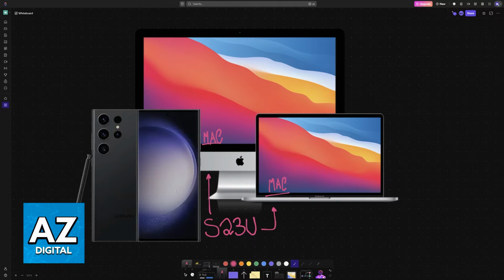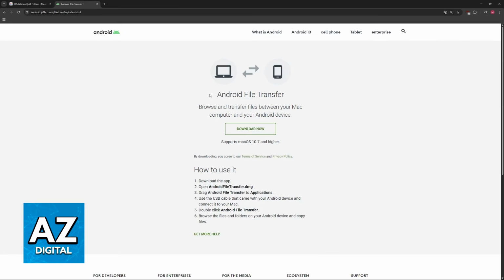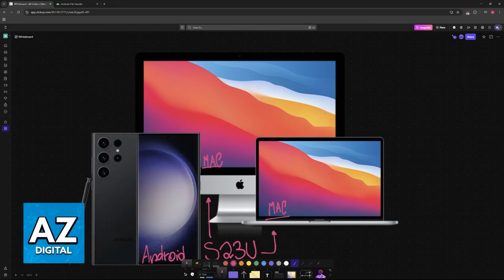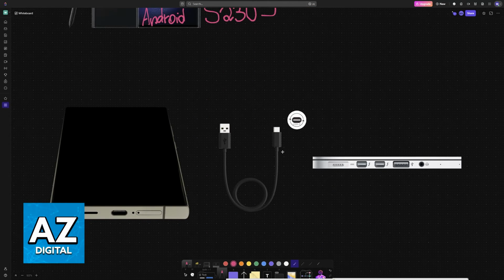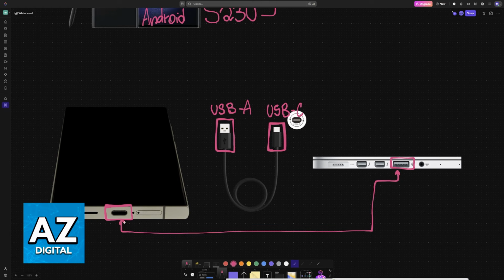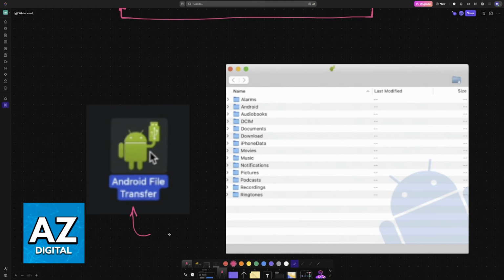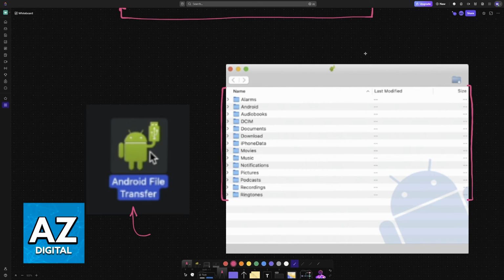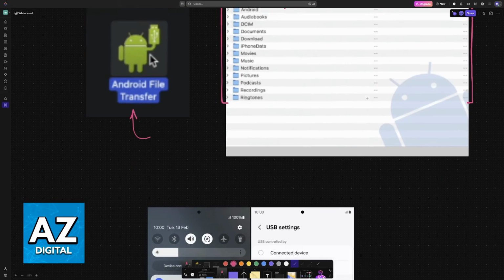How To Connect Samsung S23 Ultra to Mac (2025) - Step by Step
In this video I will clear your doubts about how to connect samsung s23 ultra to mac, and whether or not it is possible to do this.